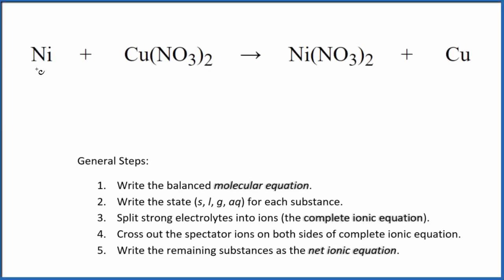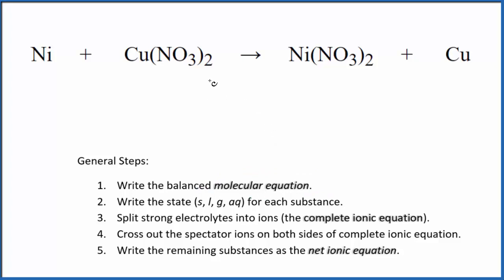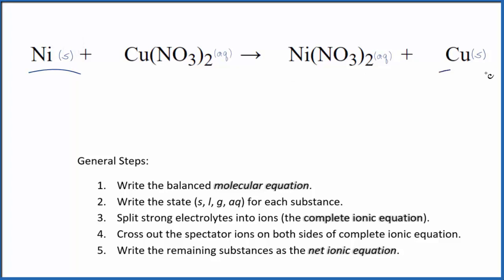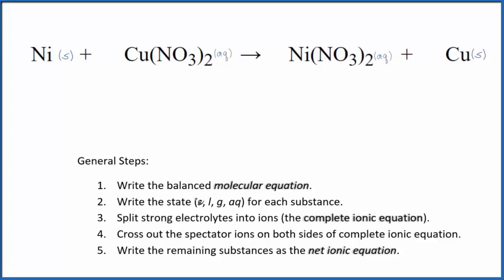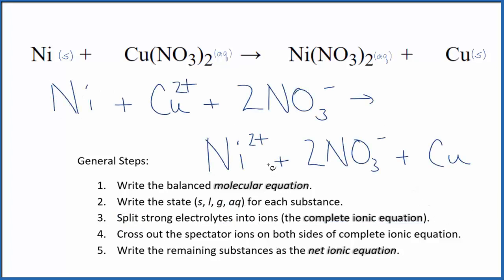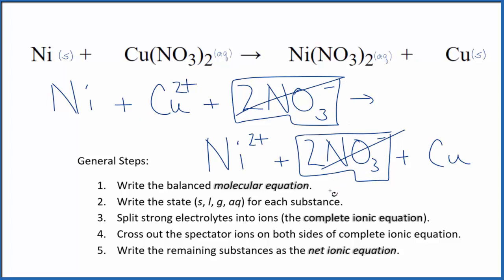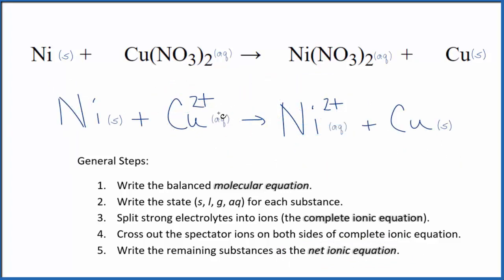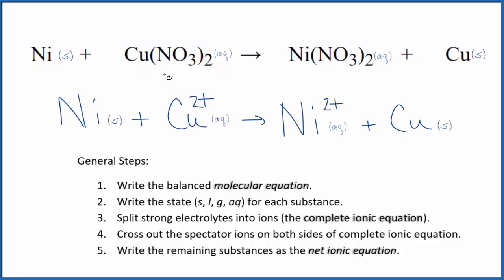How to Write the Net Ionic Equation for Ni + Cu(NO3)2 = Ni(NO3)2 + Cu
There are three main steps for writing the net ionic equation for Ni + Cu(NO3)2 = Ni(NO3)2 + Cu (Nickel + Copper (II) nitrate). First, we balance the molecular equation. Second, we write the states and break the soluble ionic compounds into their ions (these are the strong electrolytes with an (aq) after them). Finally, we cross out any spectator ions. These are the ions that appear on both sides of the ionic equation.

Important Skills

More Practice

General Steps:

1. Write the balanced molecular equation.
2. Write the state (s, l, g, aq) for each substance.
3. Split soluble compounds into ions (the complete ionic equation).
4. Cross out the spectator ions on both sides of complete ionic equation.
5. Write the remaining substances as the net ionic equation.